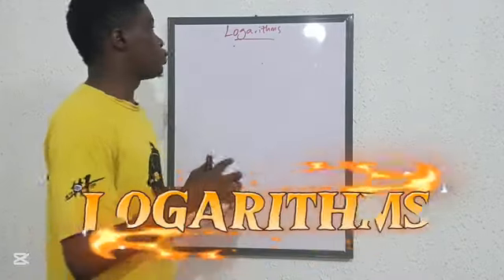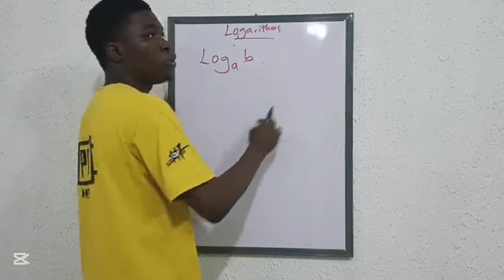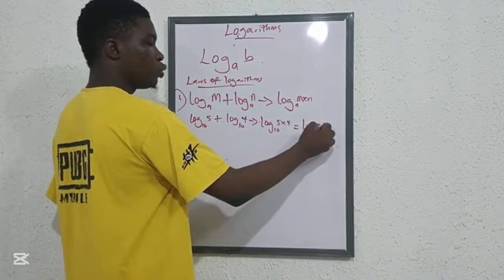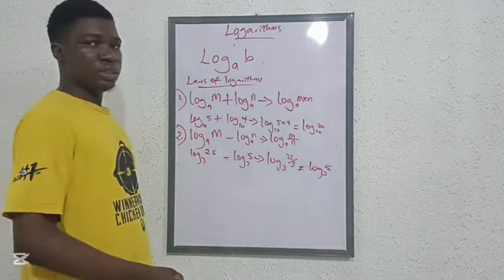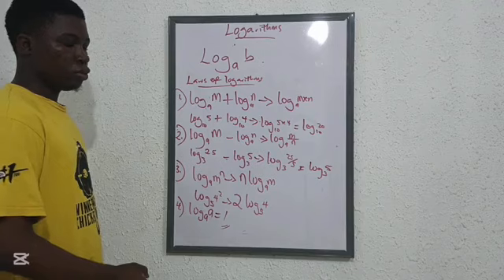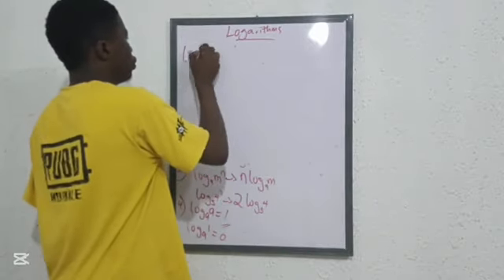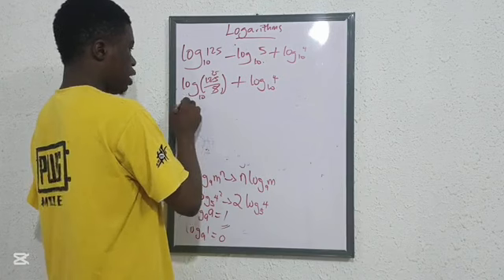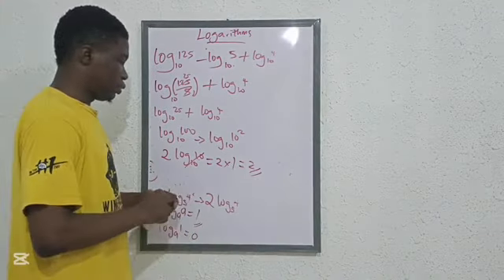1.5.1 Numbers and Numeration - Logarithms 1